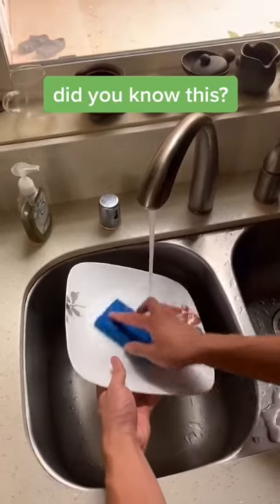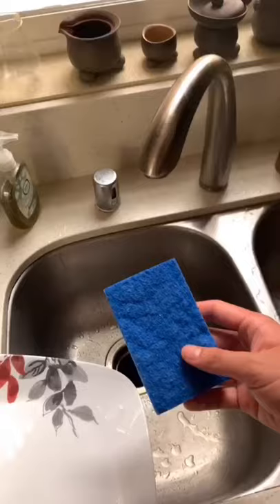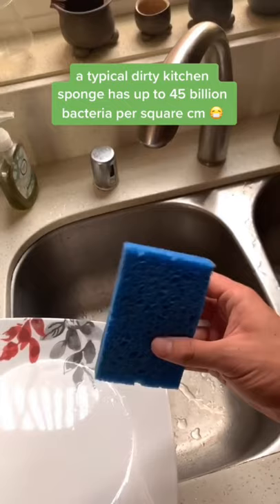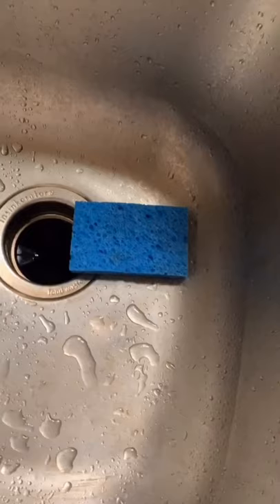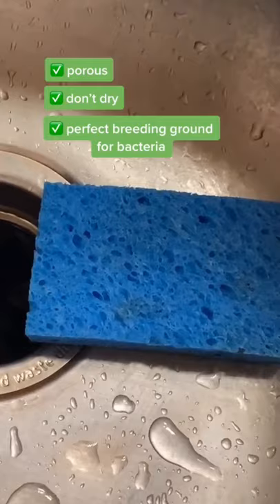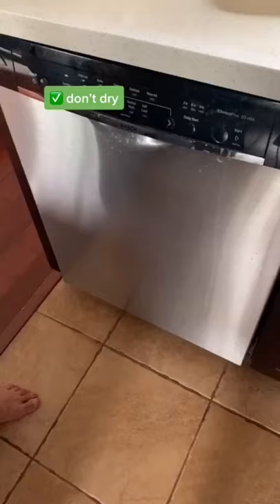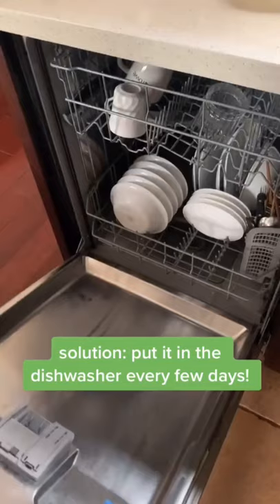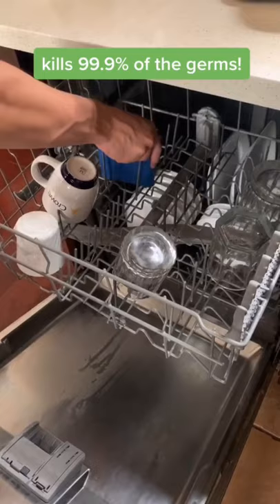No More Dirty Kitchen Sponges!